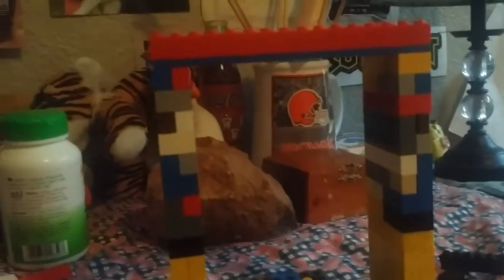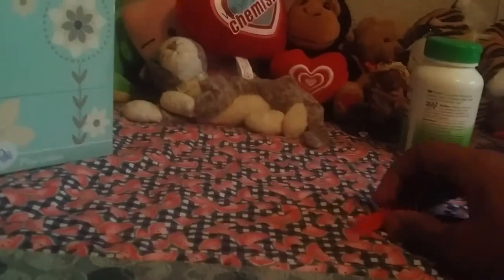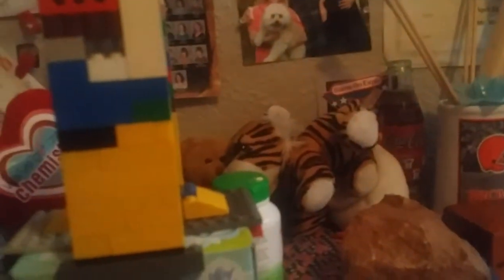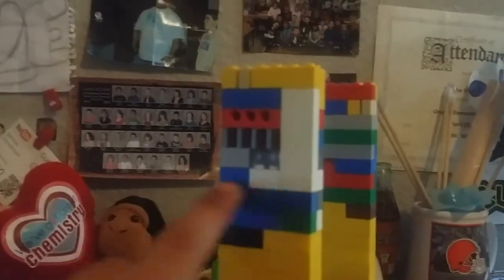NEW GAMING SETUP TOTALLY LEGIT (ft.Legos)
Description
Love you guys all to death! Thank you for all the support! Stay Classy!
-DaClassyDragon